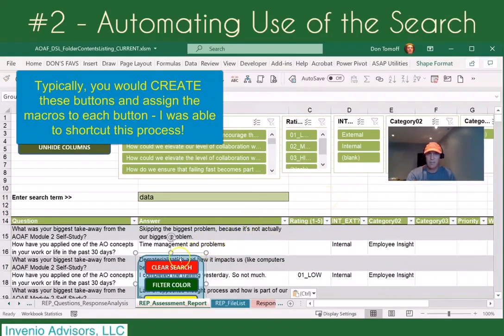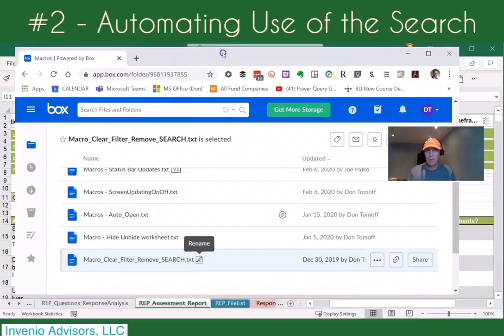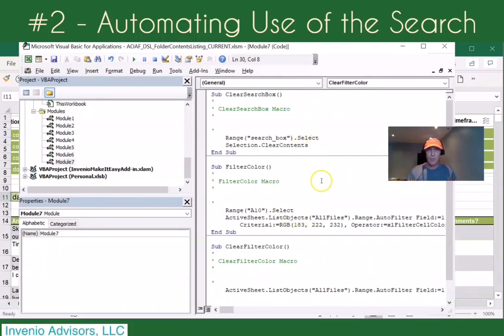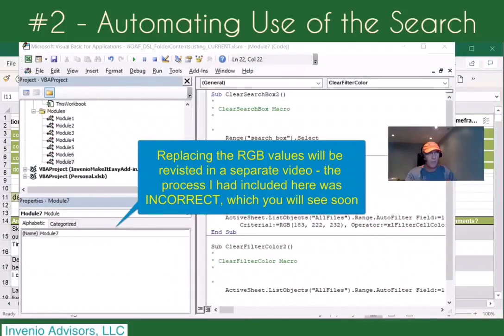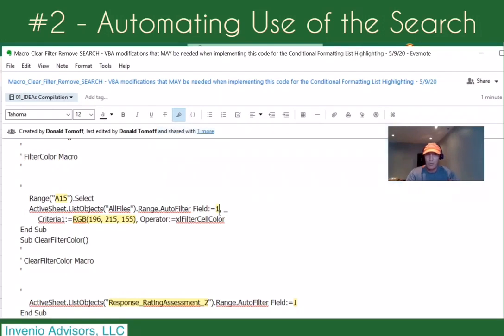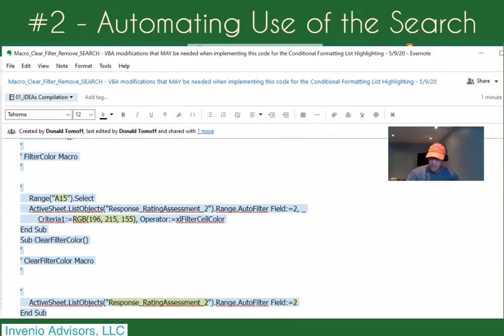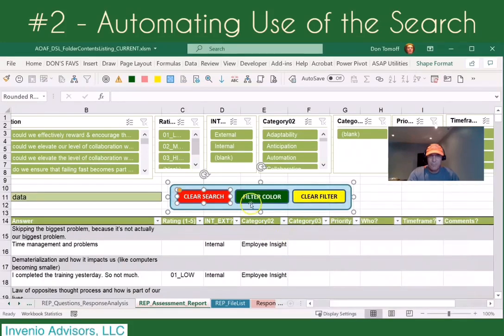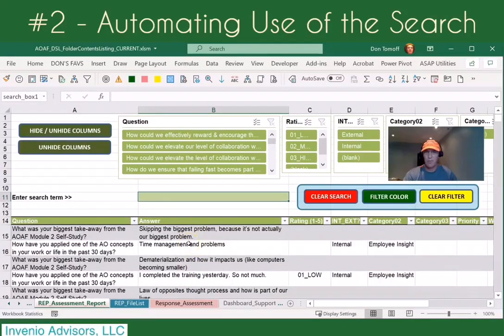Conditional Format Highlight Table Row_02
Highlight a row in a table based on searching for a partial search term.

This is step 2 of a process to conditionally highlight records, filter the list based on color, and finally, how to change the color options of the conditional formatting.

In this video, we work through automating filtering the list based on highlighted rows, unfiltering and clearing the search term.

The VBA code needed to accomplish this is below.